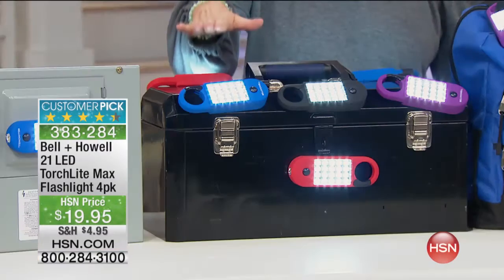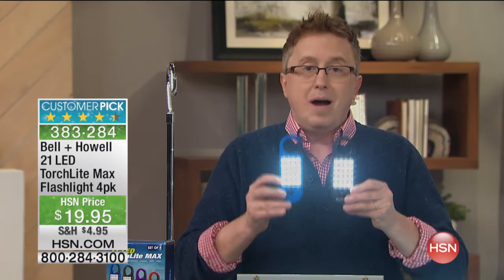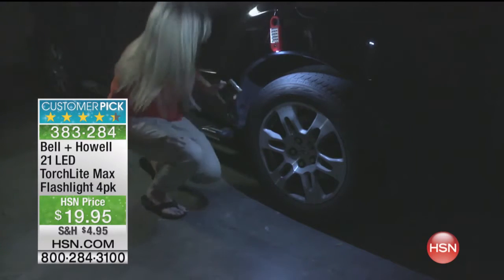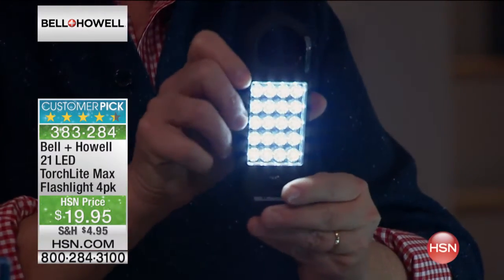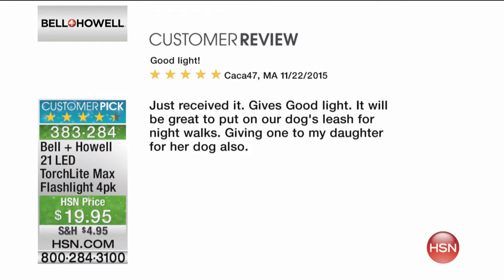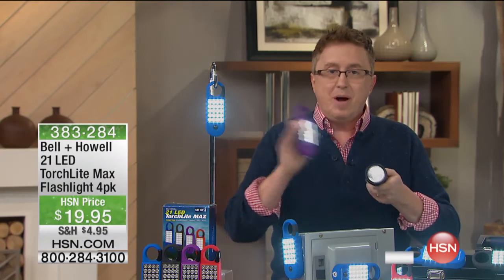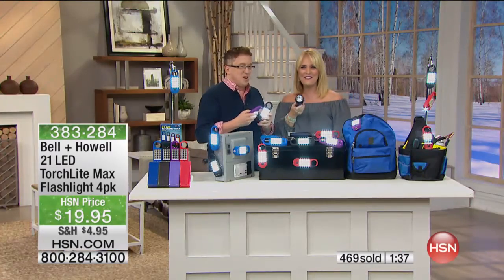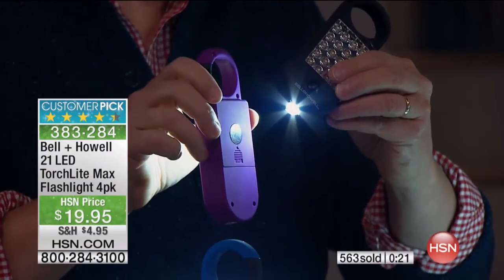Bell + Howell 21 LED TorchLite Max Flashlight 4pack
Whether you're searching for that box of decorations in the attic, checking for wrapping paper in the garage or taking a late night walk with...